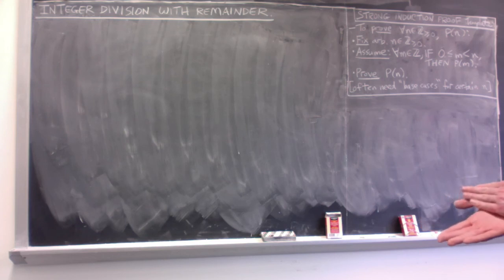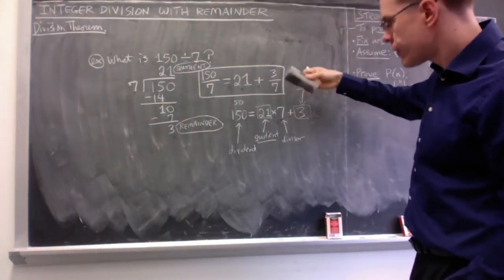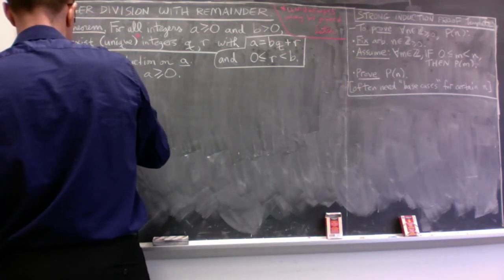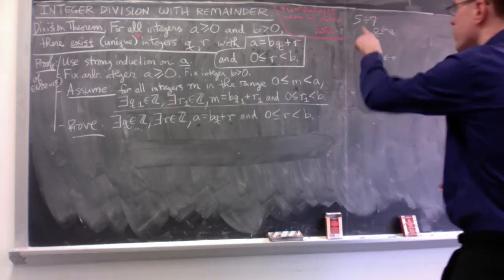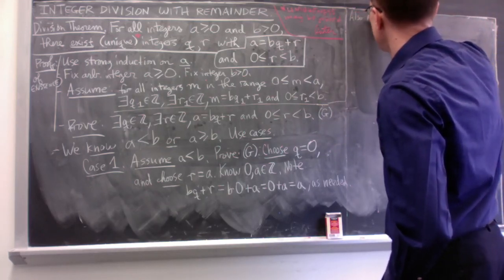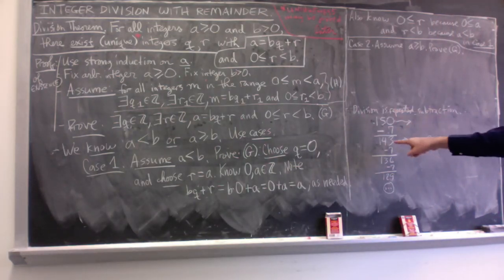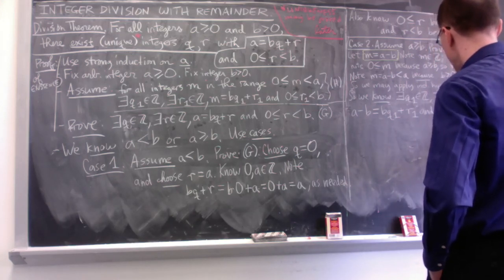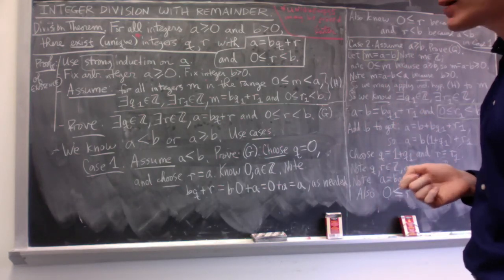Proofs 4.4b (Integer Division Part 1)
This video covers integer division with remainder, using strong induction to prove the existence of the quotient and remainder when a is divided by b.